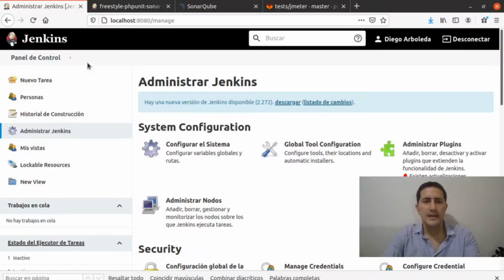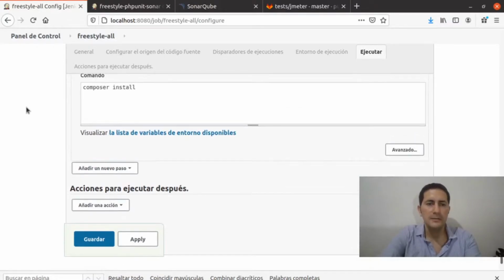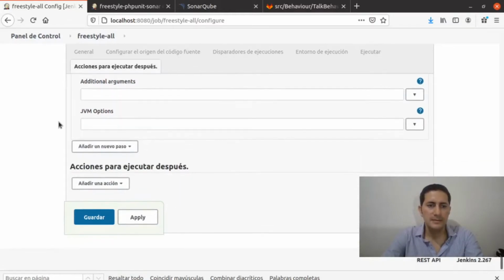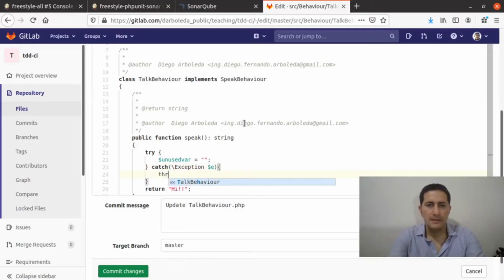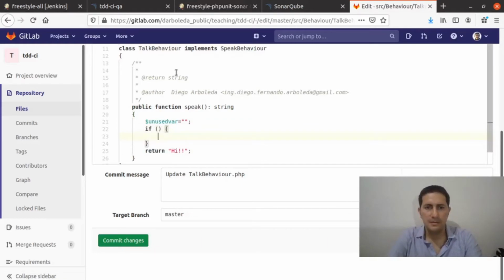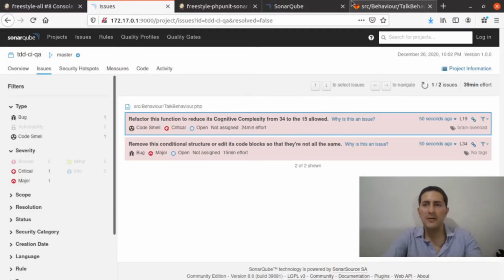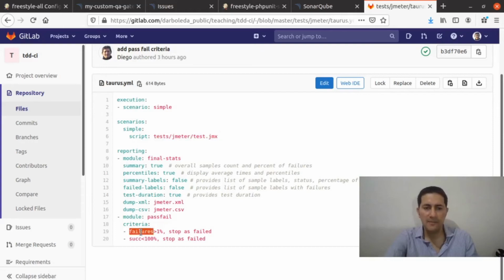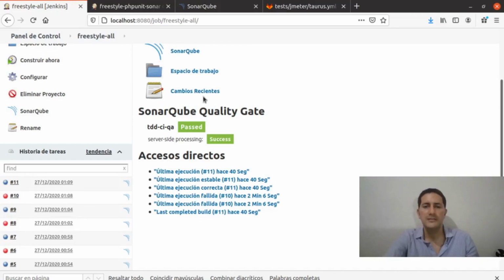Continuous Integration, step by step, part 7 (All CI QA - English)